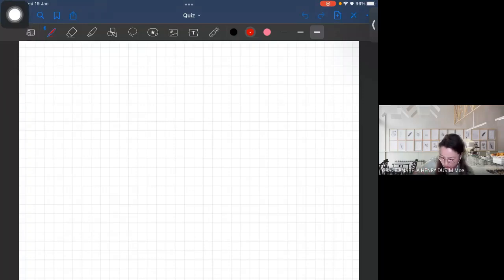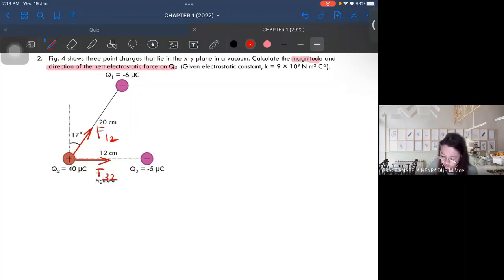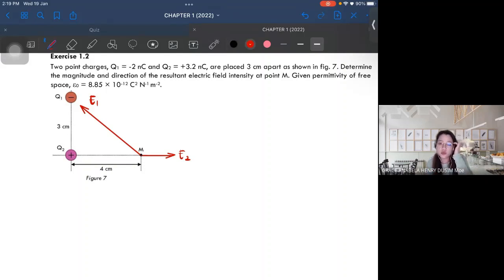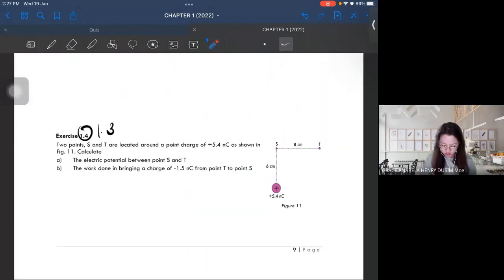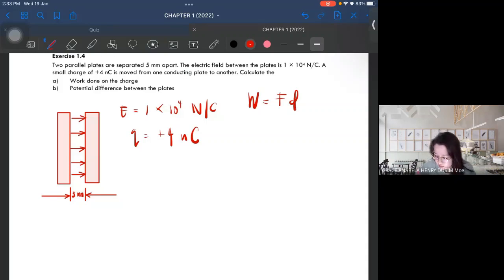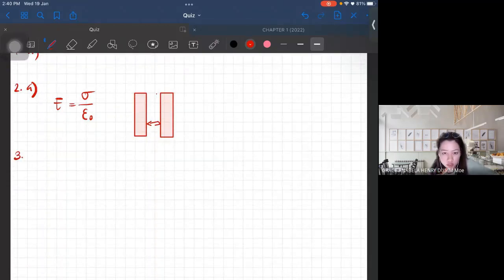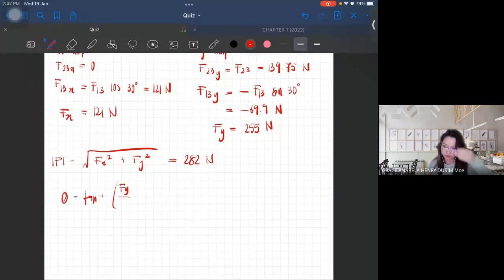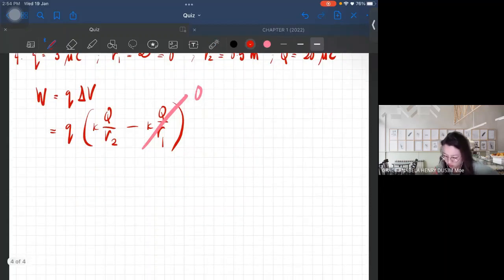C1 - EXERCISE AND QUIZ DISCUSSION